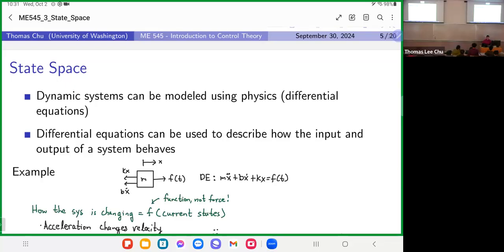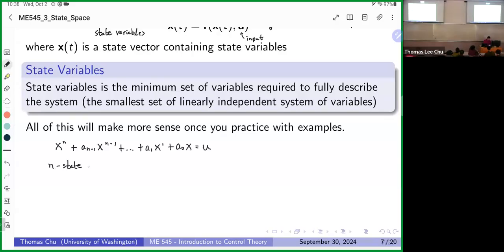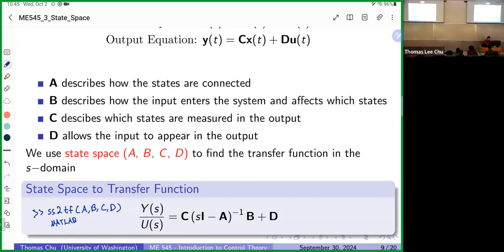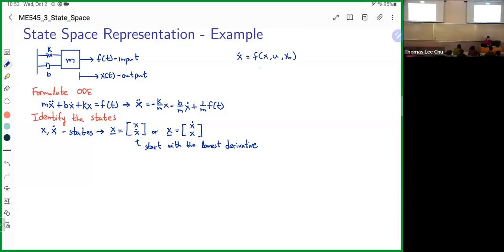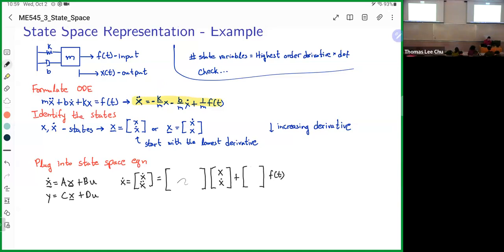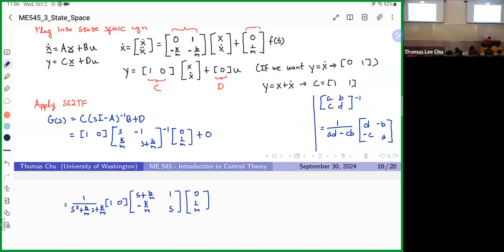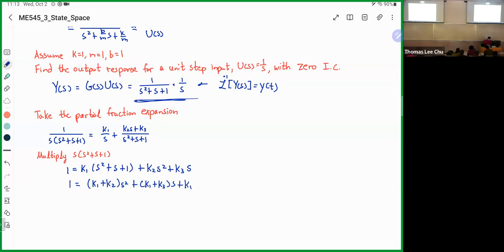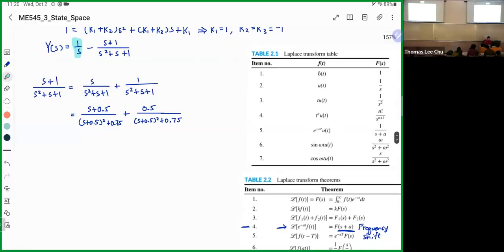ME 545 Lecture 5: State Space, part 1